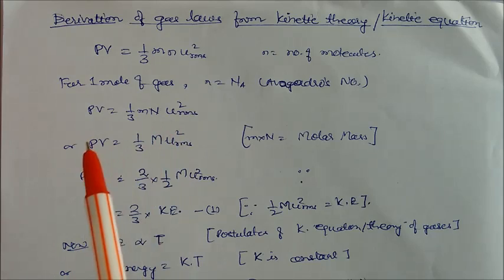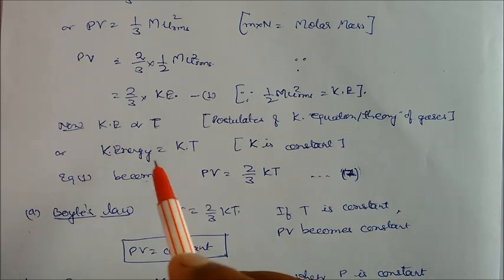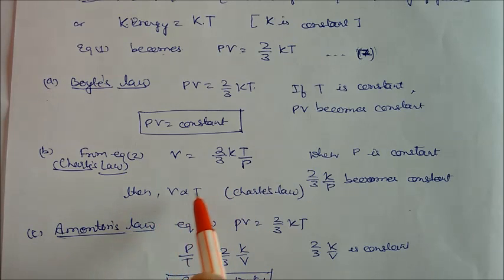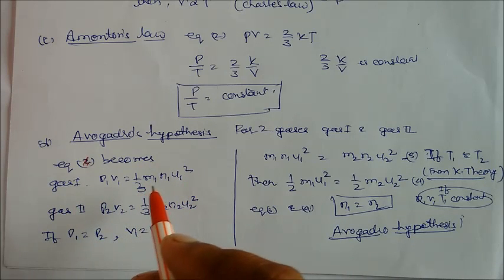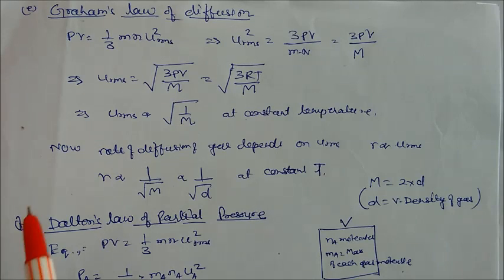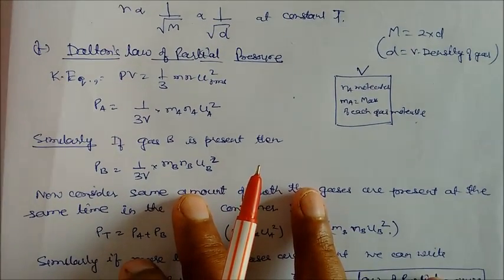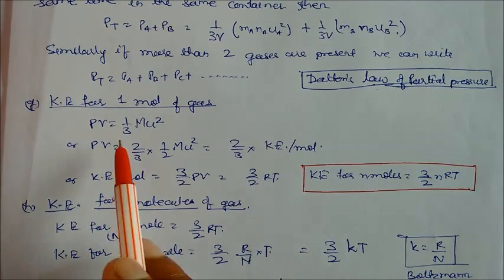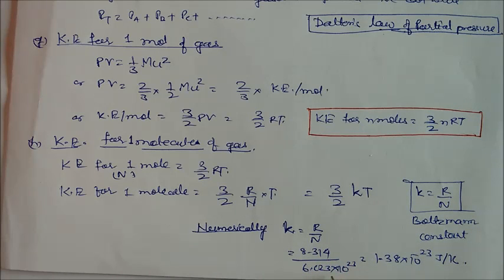Derivation of gas laws from Kinetic Equation Lecture Note-18 Class XI Chemistry